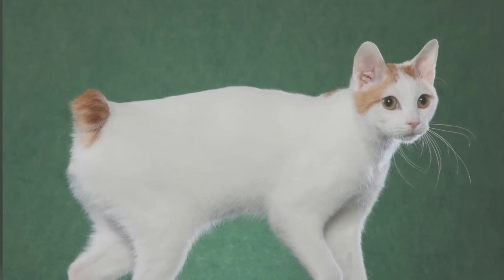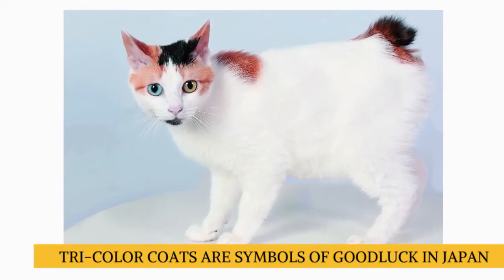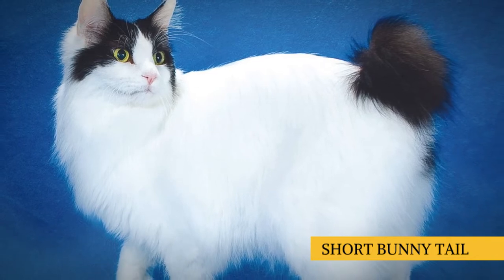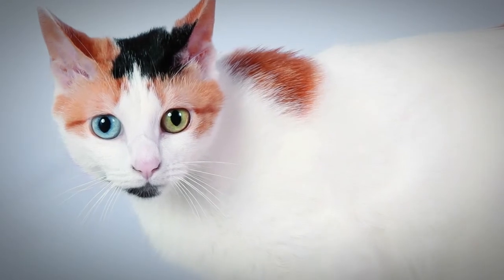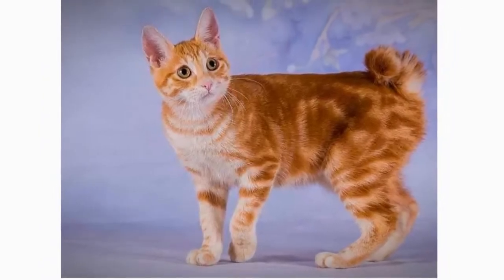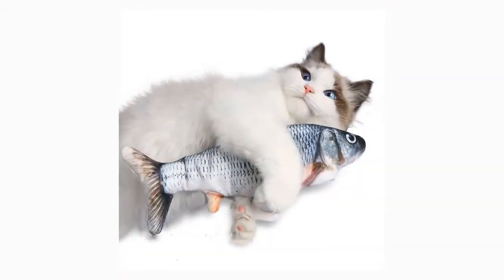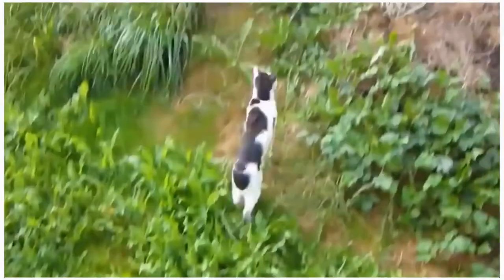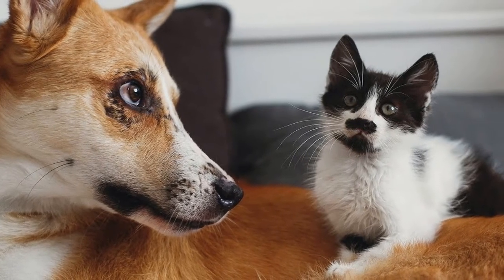Japanese Bobtail Cat 101 : Breed & Personality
In today's video, we are going to look at a cat breed that appears to be part bunny and part cat.

The Bobtailed cat breed.

The Bobtailed cats arrived in Japan, as forms of gifts from the emperor of China. They have been known to live in the island nation for at least 1,000 years. Their short tails were a naturally occurring phenomenon, that was then set through selective breeding.

Over the centuries, the cats were not only imperial pets, but also guardians of grain supplies and protectors of the lucrative silkworms, both of which were threatened by rodents. Bobtails with a tricolor coat, red, and black, on a white background, became known as popular symbols of good luck.

Three of the cats were imported into the United States in 1968. By 1976, the shorthaired variety had been recognized by the Cat Fanciers Association. The longhaired Japanese Bobtail did not achieve CFA recognition, until 1993. Today, the Japanese Bobtail is recognized by all North American registries.

This breed’s most iconic characteristic is, of course, it's short “bunny” tail that can be flexible, or rigid, with one or more angles or kinks, and should be ideally extending out from the body, no more than three inches. The fur fans out to create the look of a pom-pom on a short hair, or a blooming chrysanthemum on a longhair. Each cat in the breed has a unique tail.

The Japanese Bobtail, is known as well for his tricolor calico pattern. Other popular colors are black and white, or red and white. He also comes in solid colors, like tortoiseshell and tabby patterns. Some cat registries permit pointed, or sepia-tone coats. Bold, dramatic markings and vividly contrasting colors are a trademark of this breed. The eyes can be any color, including blue or odd-eyed.

The silky coat can be shorthaired or longhaired. In both lengths, the cats have a little undercoat. Longhaired Bobtails may have a ruff around the neck, long fur on the belly, and fur that is noticeably longer on the tail, and upper hind legs, than it is on the upper part of the body. Some have tufts of fur on the ears and toes.

Bobtails have a slender yet muscular body. They also have long and slender legs, that are noticeably longer in the rear. Though they are angled in such a way that the body remains leveled, rather than rising up toward the rear. They are also known for having a finely chiseled head, with high cheekbones, large oval eyes set at a slant, and large, upright, and expressive ears.

This active and affectionate cat will “talk” to you in a soft, chirpy voice. You will be amazed by the range of his feline vocabulary. He’s not loud at all, but he does have a lot to say and a range of tones in which to say it.

When he’s not telling you about his day, or asking about yours, he is very likely carrying around a favorite toy or splashing his paw into your koi pond or aquarium. He likes playing with water, so you may find your faucets turned on or puddles beside his water dish.

This is an adaptable cat who travels well, making him a good choice for boisterous families or people who enjoy an RV lifestyle. On the downside, he can be headstrong, and it’s difficult to change his mind about which things are okay to do and which ones aren’t. He is a busy cat and must have companionship. Remember that a bored Bobtail is an amazingly creative Bobtail, and not necessarily in a way that you will appreciate.

The Bobtail is a great match for families with kids because he shares their high energy level. He is up for anything, from playing fetch to being a guest at a tea party to being dressed up in doll clothes and paraded around in a baby buggy. Always supervise children to make sure they pet and play with the cat nicely, making sure that they don’t pull the cat's ears or twist it's tail. He is happy to live with cat-friendly dogs too, thanks to his amiable and fearless disposition. It is ideal to introduce pets slowly in controlled circumstances, to ensure that they learn to get along together.